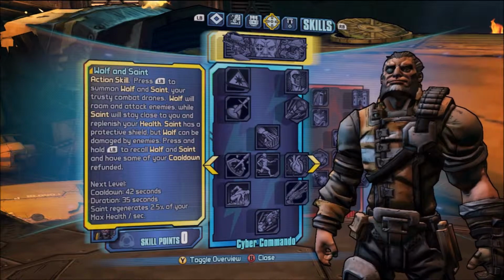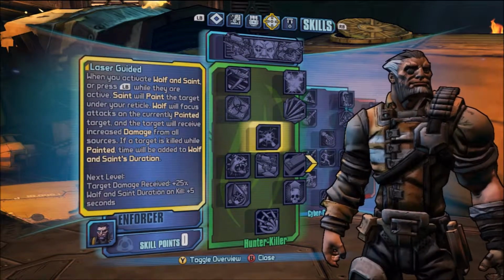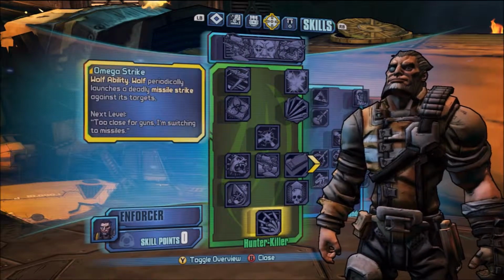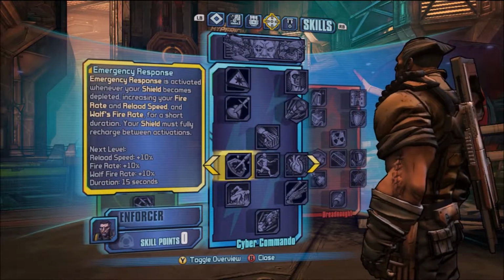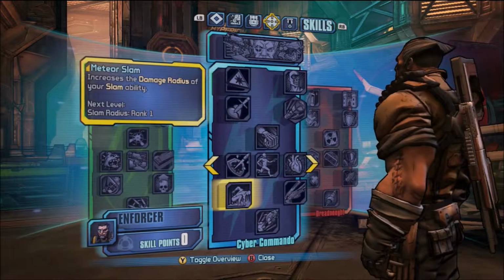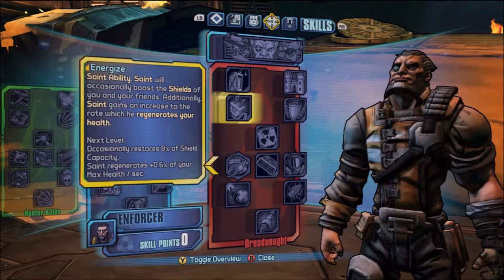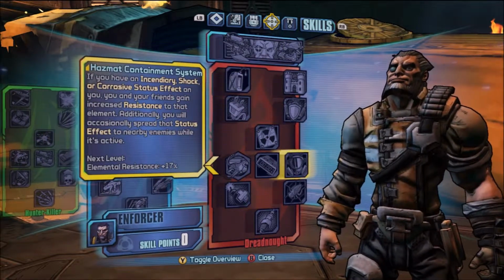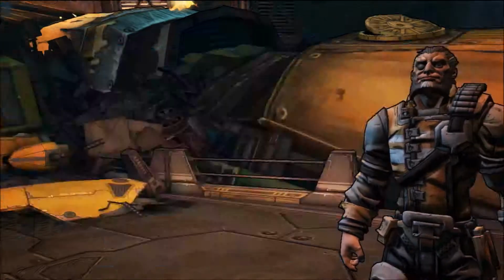First Look: Willhelm Skill Tree Impressions/Predictions [Borderlands 1.5]